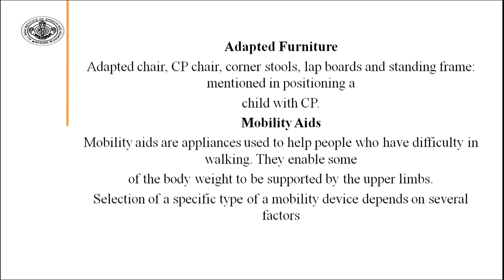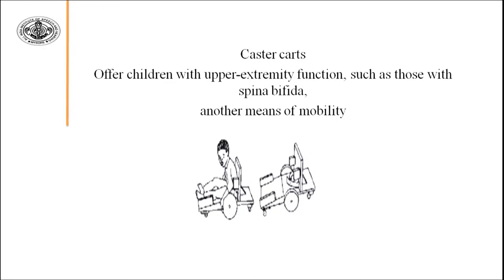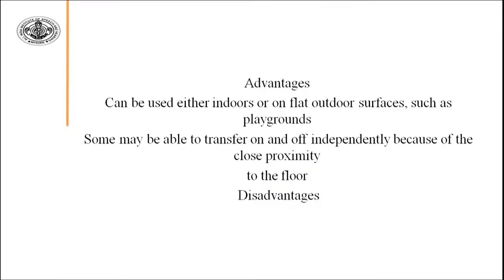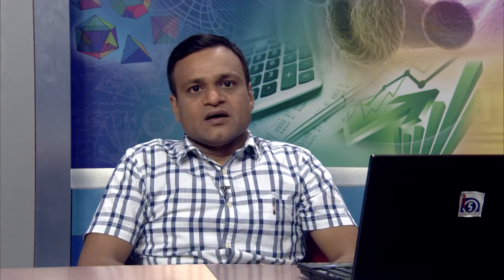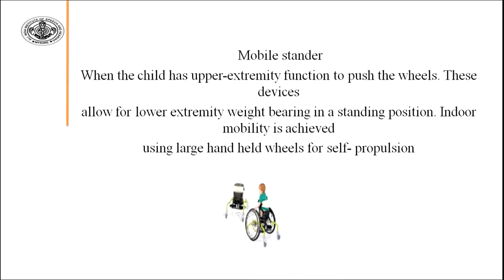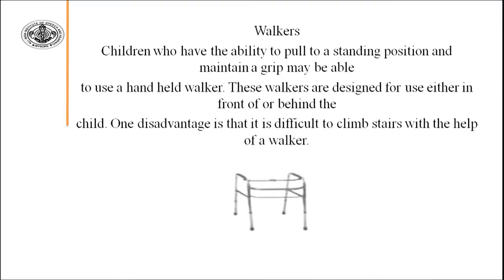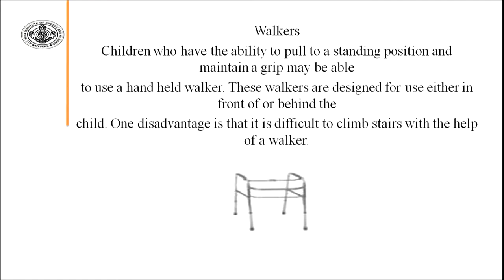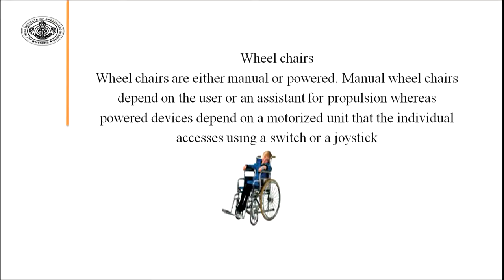Assistive Devices for Multiple Disabilites